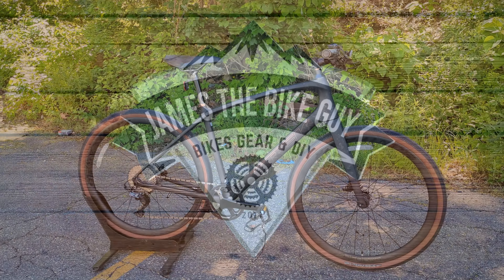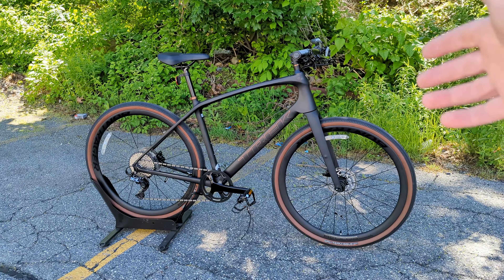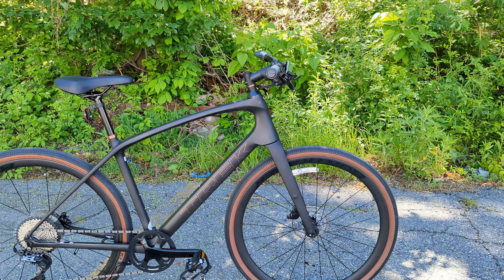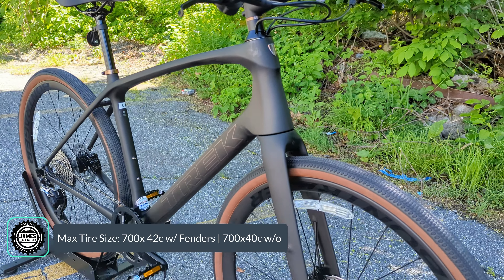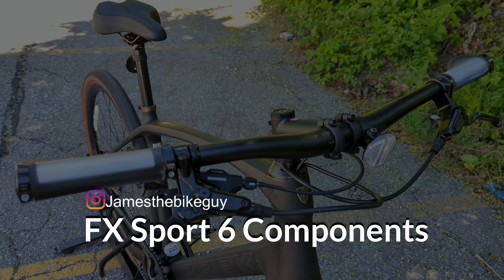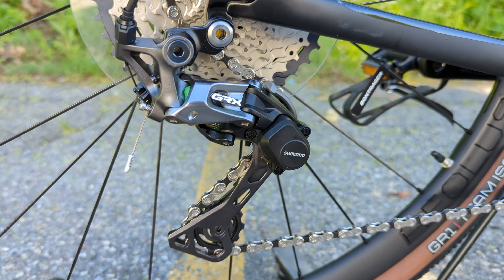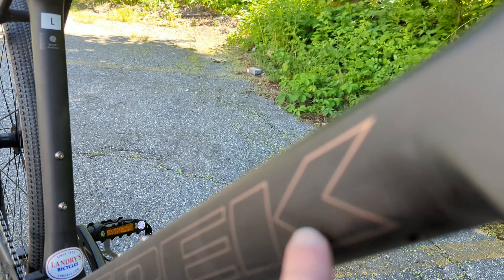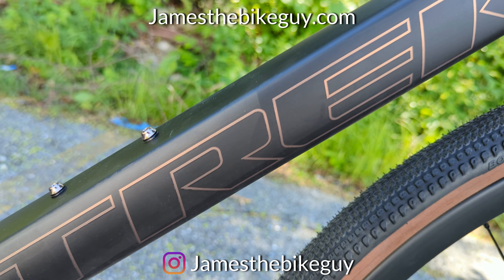The King has Arrived | 2022 Trek FX Sport 6 Carbon Hybrid Review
Hard to believe but it might... just might be true! You will need to watch until the end to see what I mean, but this 2022 Trek FX Sport 6 might just be a better buy than the 2022 Trek Checkpoint SL 5.

00:00 Opening
00:35 Trek FX Sport 6
01:00 Carbon Fiber Frame
01:35 Frek FX Sport 6 Price
01:52 Frame Features & Mounts
03:39 Max Tire Clearance
04:11 Trek Hybrid Lineup
05:09 Parts & Components
06:05 Shimano GRX 1x11-Speed
07:00 Bontrager Aeolus 35 Elite Carbon Wheels
08:03 2022 Trek FX Sport 6 Weight
08:33 Why the FX Sport 6 beats the Checkpoint SL 5